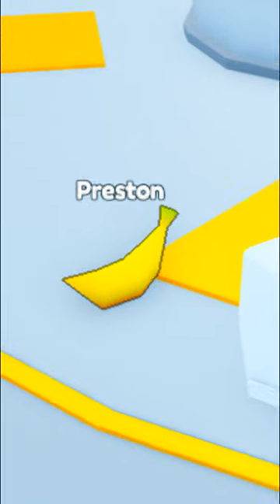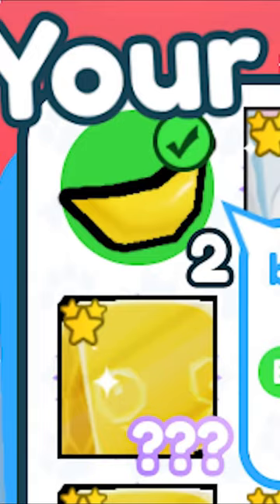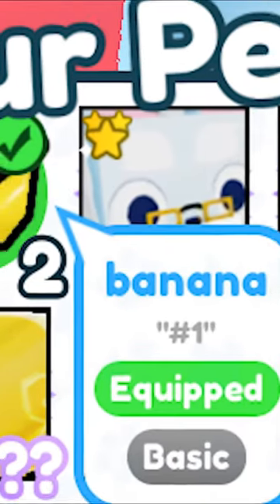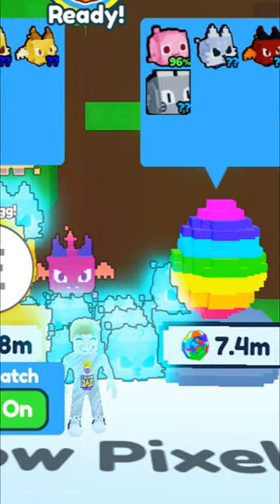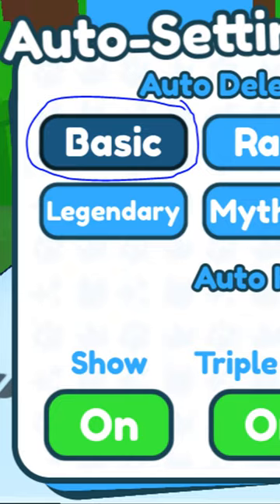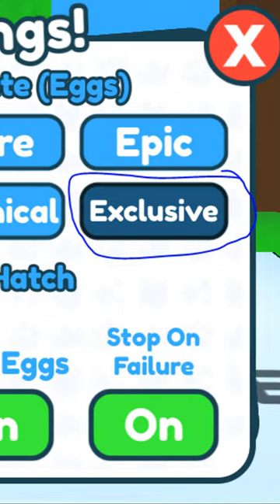How to get the Banana Pet in Pet Simulator X Huge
Also check my YouTube to see how to get huge pet and get the chance to get a huge down to 1 in 610K. Find all you need on my YouTube.